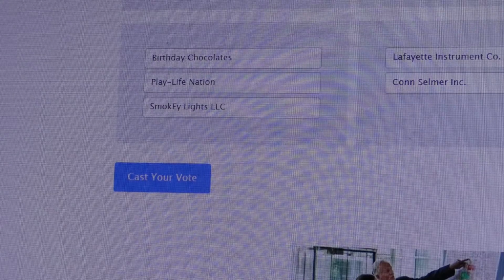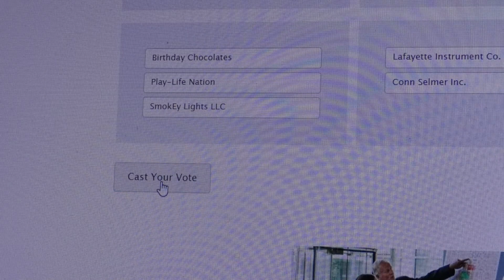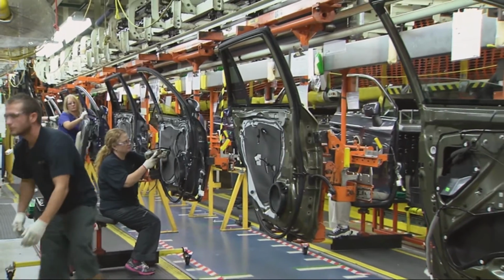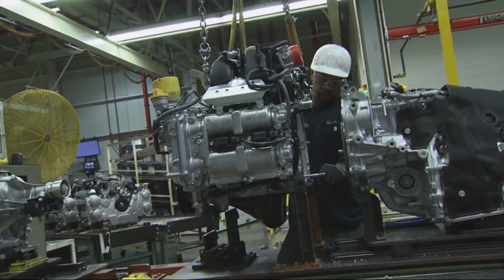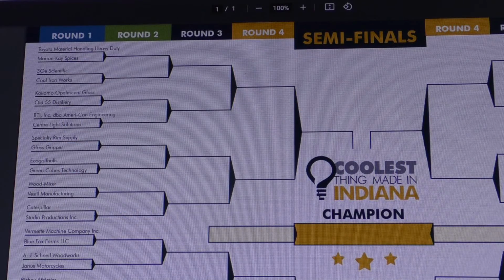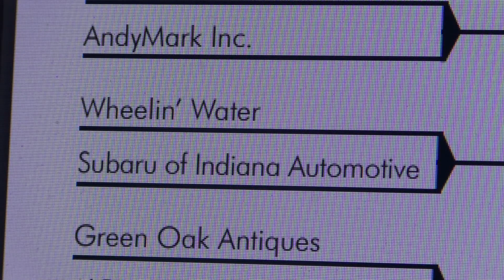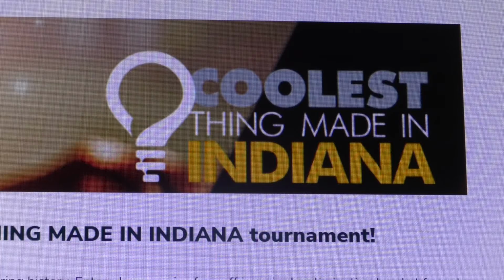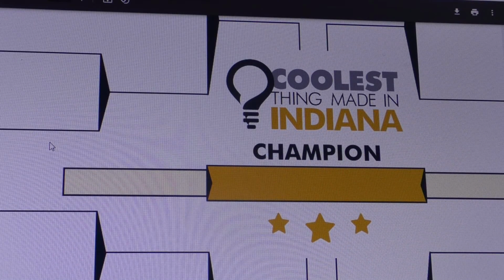COOLEST THING IN INDIANA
THE INDIANA CHAMBER OF COMMERCE IS LOOKING FOR THE COOLEST THING MADE IN INDIANA.
STAR CITY’S DAVE NORTH HAS THE STORY.

IT’S A COMPETITION TO CELEBRATE INDIANA’S LONG MANUFACTURING HISTORY.
THE INDIANA CHAMBER OF COMMERCE IS SPONSORING A FRIENDLY CONTEST TO FIND THE COOLEST THING MADE IN INDIANA.
THE ASCENT SUV MANUFACTURED BY SUBARU OF INDIANA AUTOMOTIVE IS ONE OF THE PRODUCTS NOMINATED.

SCOTT BRAND SAYS: “It’s a bracketed competition so we are up against one other product in that first round. If we get the most votes we advance to the next round. And then we would advance all the way up hopefully to the coolest thing made in Indiana.” :11

WINNERS OF THE CONTEST ARE CHOSEN BY THE PUBLIC.
THE PRODUCT WITH THE MOST VOTES ADVANCES TO THE NEXT ROUND.
SCOTT BRAND SAYS INCLUDING THE SUBARU ASCENT IN THE COMPETITION WAS AN EASY DECISION.

SCOTT BRAND SAYS: “Our vehicles are the most capable in inclement conditions whether that’s rain, snow. A little bit in ice. No car is great in ice. And then off the highway. On the trail or headed down to the creek or out to the camp site. It’s a fantastic automobile for getting you where you want to be to enjoy your outdoor lifestyle activities.” :23

SIA HAS BEEN MANUFACTURING AUTOMOBILES IN TIPPECANOE COUNTY FOR OVER 30 YEARS BEGINNING IN 1989.
THE SUBARU ASCENT IS A VEHICLE MADE SPECIFICALLY WITH THE AMERICAN MARKET IN MIND.

SCOTT BRAND SAYS: “Its only made in North America. It was product designed in Japan. Developed for the North American market but its only produced here. They don’t make it in the plants in Japan.” :10

THE ASCENT MODEL MAKES UP PART OF THE 400 THOUSAND CARS PRODUCED BY THE FACTORY EVERY YEAR.
ANOTHER COOL THING ABOUT THE SUBARU ASCENT IS THAT THE FACTORY IS RUNNING AT NEAR CAPACITY TO PRODUCE THE VEHICLE.

SCOTT BRAND SAYS: “Six thousand five hundred is about the standard number we want to have. That will allow us to produce around the 400 thousand units a year. And honestly if we could get a few more people we’d love it because our staffing numbers have been strained a little bit because of the pandemic and because of some other factors. So we’re continuing to look for available people that are interested in a career in the automotive manufacturing world.” :21

ROUND ONE OF THE COMPETITION IS UNDER WAY THIS WEEK.
GO TO INDIANA CHAMBER DOT COM SLASH COOLEST THING TO VOTE.

SCOTT BRAND SAYS: “By having the Ascent in the competition it hopefully will make more people aware of this fantastic automobile and SUV that we produce here in the state that is something that we should all be proud of.” :11

ROUND TWO VOTING OPENS ON JANUARY 17TH.
THE FINALS WILL BE DURING THE FIRST TWO WEEKS OF FEBRAUARY.
THE CHAMPION WILL BE ANNOUNCED FEBRUARY 15TH AND WILL WEAR THE CROWN OF THE COOLEST THING MADE IN INDIANA.
DAVE NORTH STAR CITY NEWS LAFAYETTE.